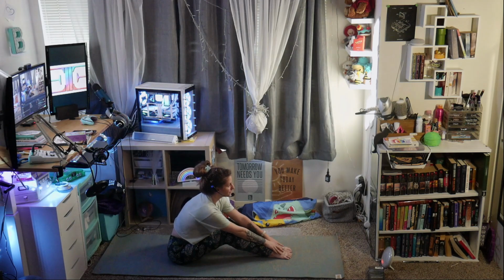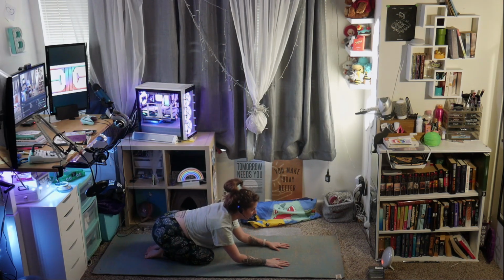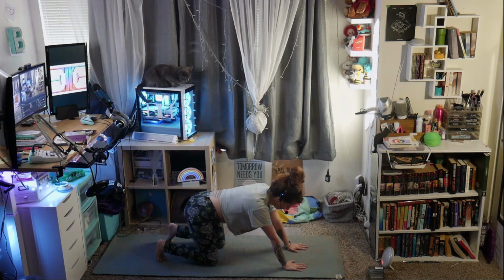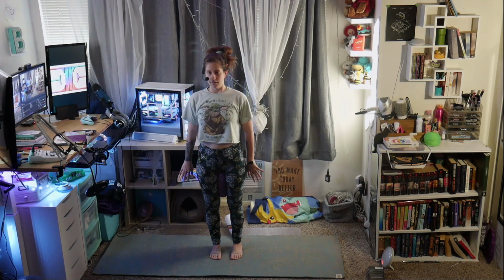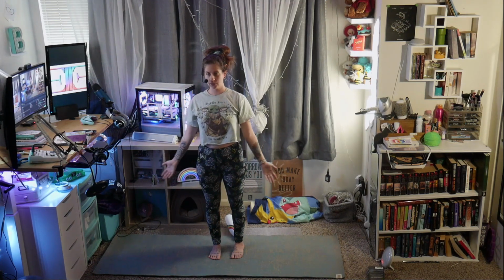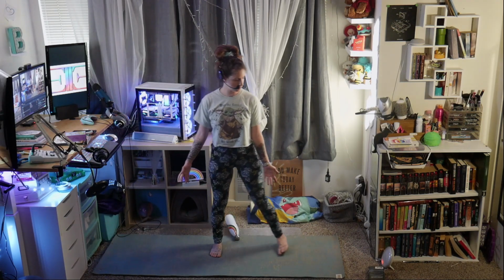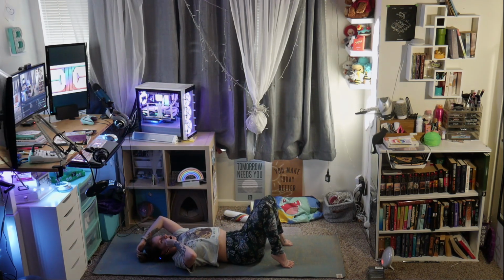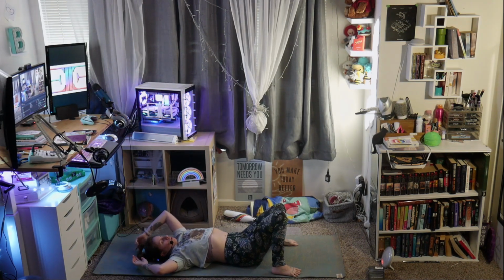MPYP #43 - doing your best, forgetting the rest // yoga for people who are always tired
Hellooooo! Today we're working on some standing poses while practicing the energetic extended inhale. Let's get to it!

Click these links if you want! :)

Lauralign